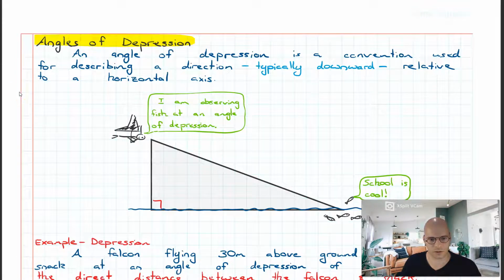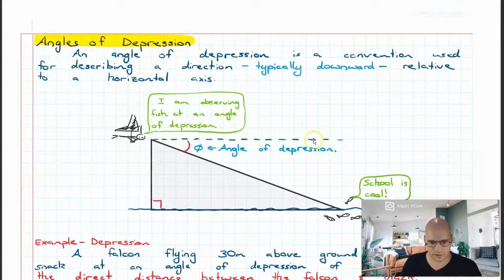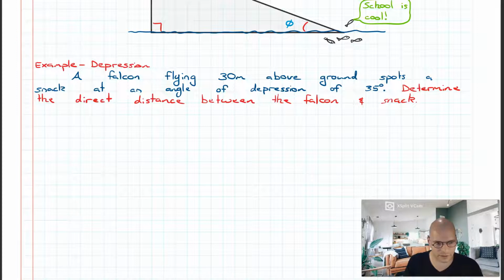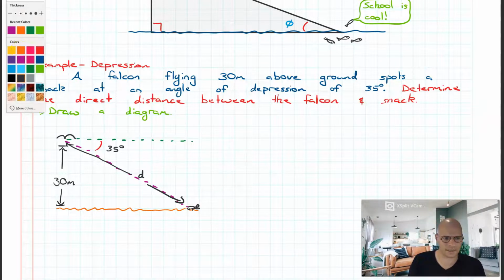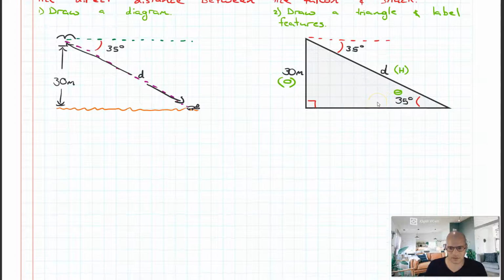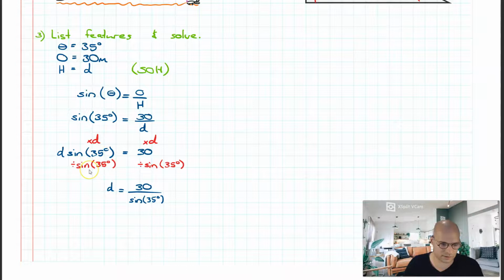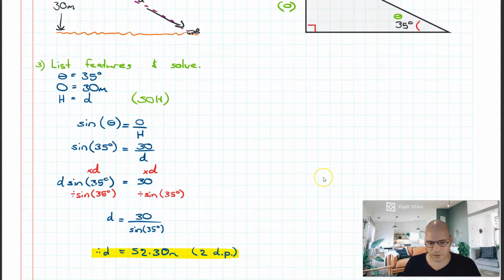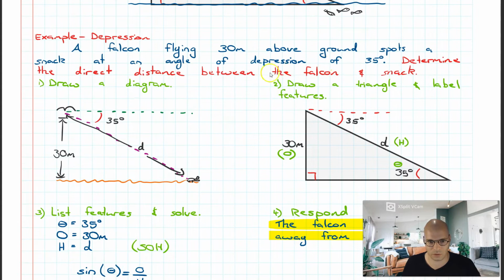Angles of Depression